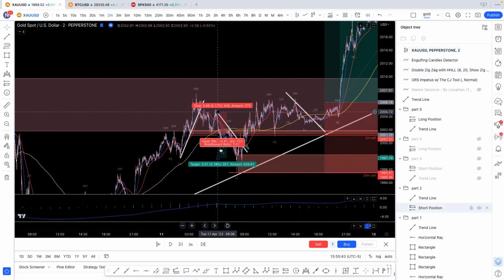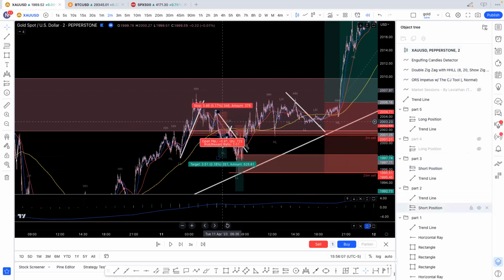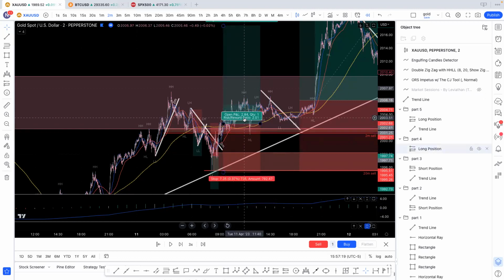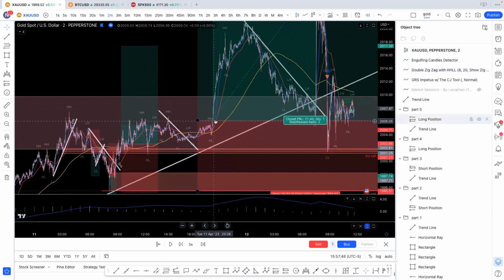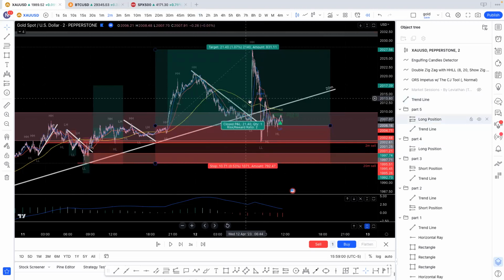XAU BT 4.30.23 (AFTER)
3 Ws (1:1, 1:2, 1:2), 1 L (1:1)